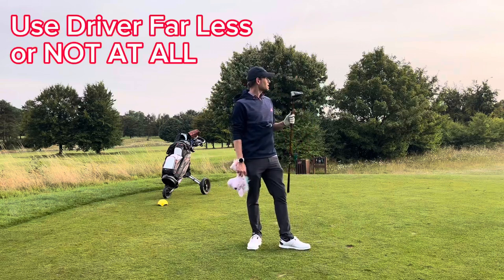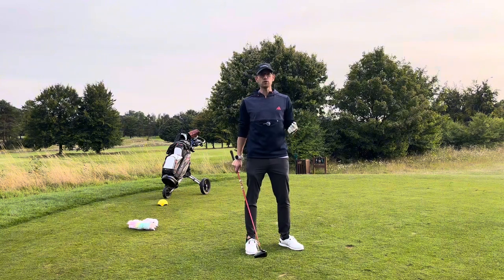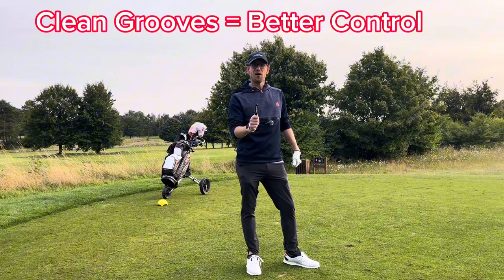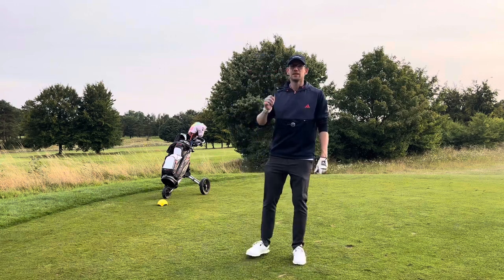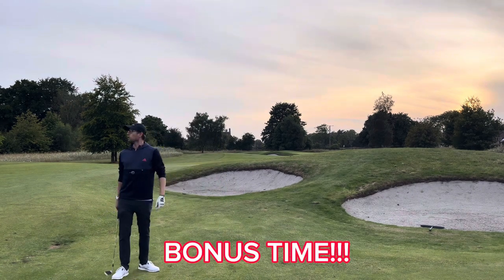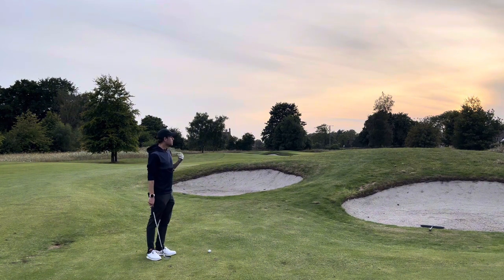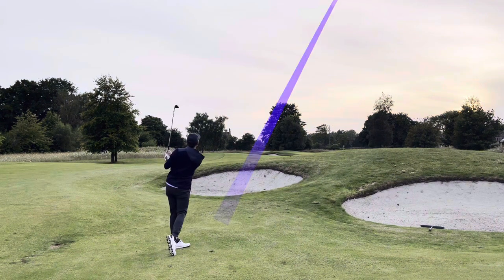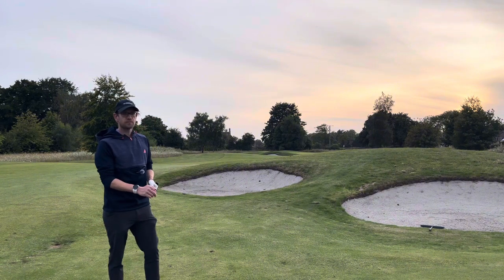LOWER Golf Scores INSTANTLY, Just With The Right Choices - No Swing Changes!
Golf is HARD! However, there are so many simple things we can do to make golf EASIER! As always keep it simple work best. Oftentimes it's the choices we make during a round of golf that ultimately impact how we perform and score. In this golf tips video we will look at 5 do's and don'ts that will radically help you lower your scores. These golf tips are so simple you might be amazed just how much difference they can make. If you find this helpful be sure to hit the like button, and if you don't want to miss out on any further content to help you with your golf game then be sure to subscribe too!